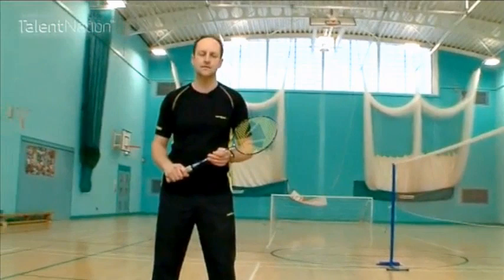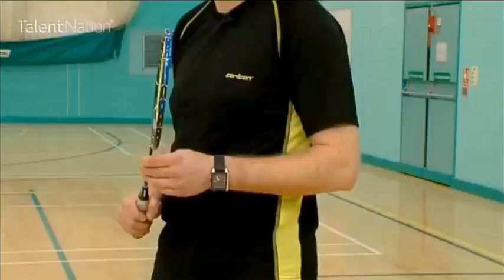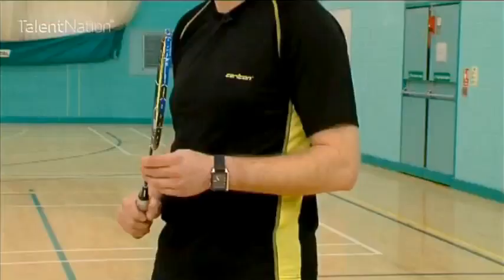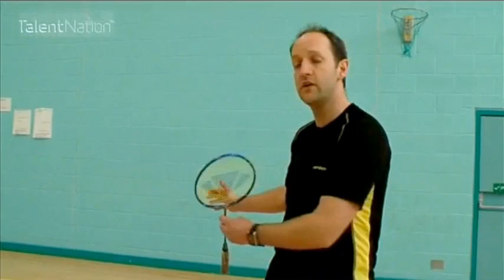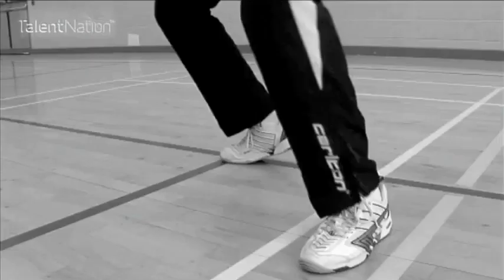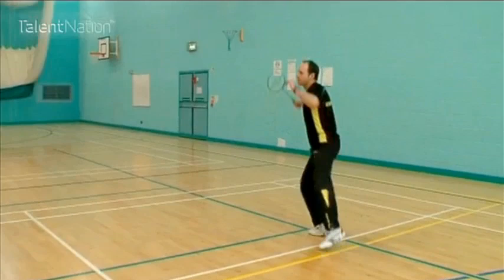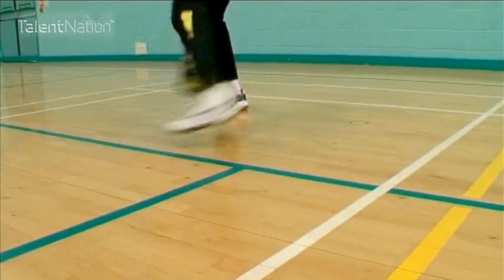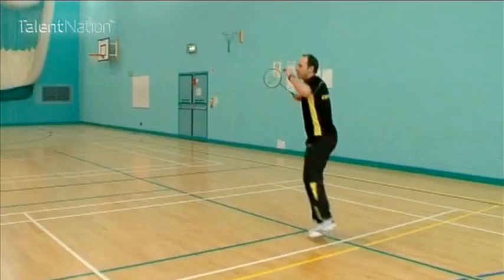How To Master The Forehand Smash - Badminton